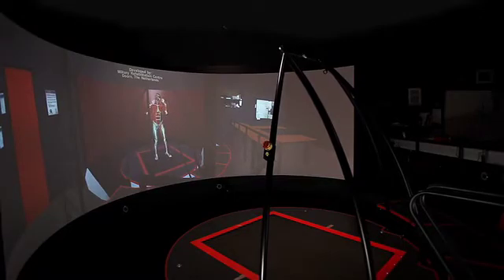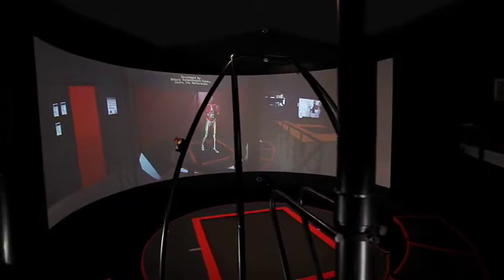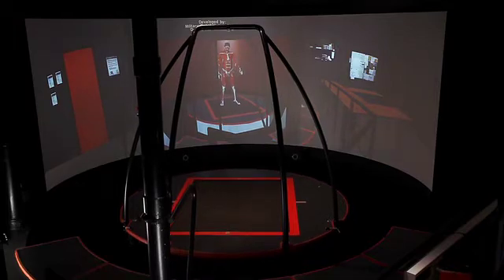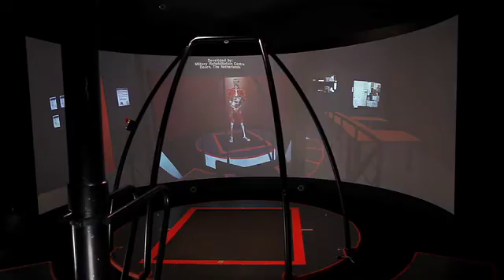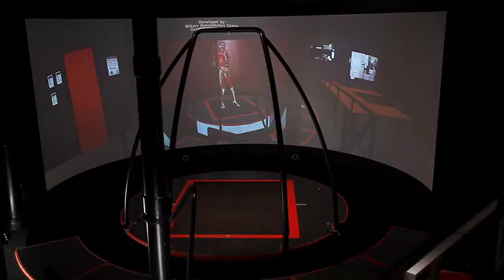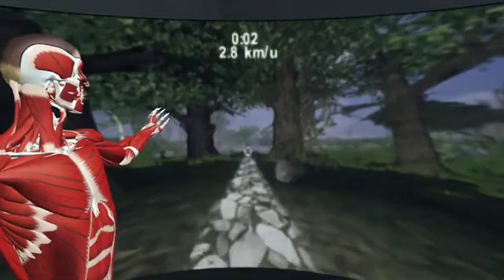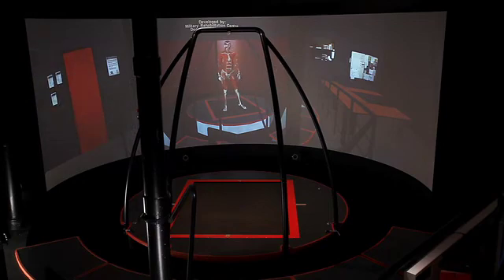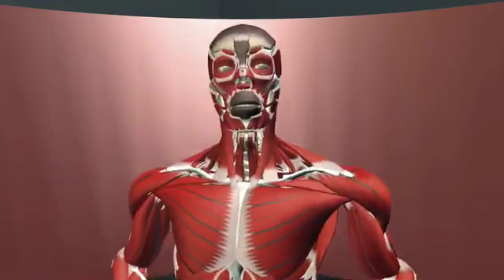HBM muscle model explains how the CAREN Extended system is used.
The CAREN system has been installed at MRC Doorn since 5 years. MRC has created this clip to explain how the system works and how it is used for rehabilitation, assessment and training.